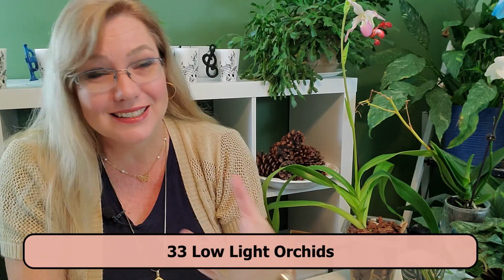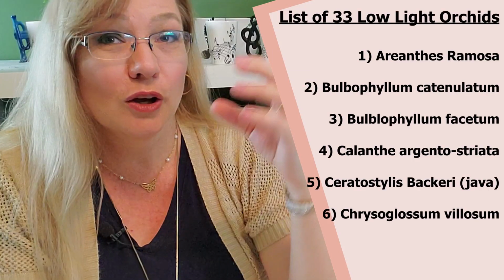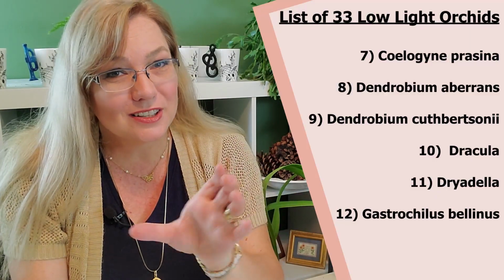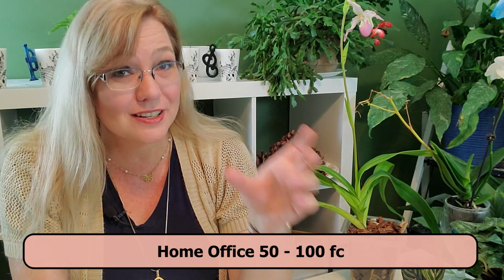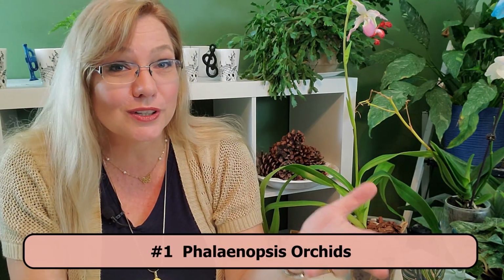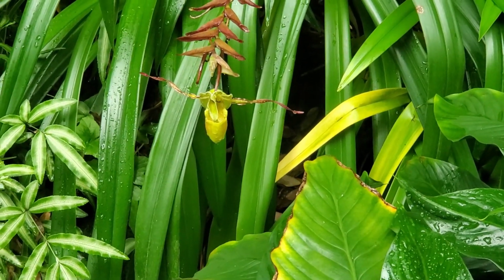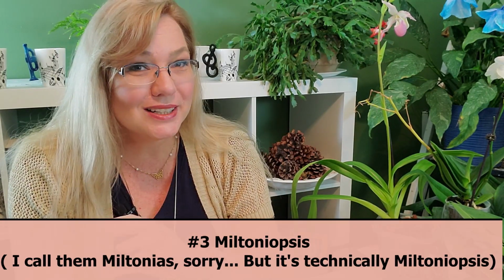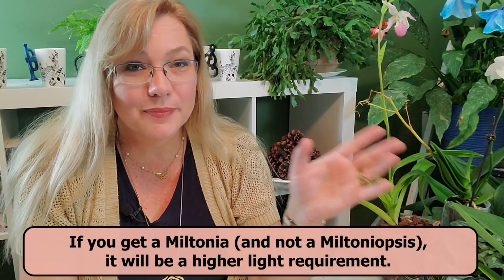33 Best Low Light Orchids: Top Recommended Orchids for Shade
Growing orchids is mainly knowing how to properly imitate the orchid's natural habitats and recreating that environment in your house. A few orchids aren’t accustomed to a lot of light at all, and prefer low light conditions. If you are interested in growing orchids indoors, then you might want to consider low light orchids.

What orchids are best for low light? A window sill with bright direct light isn’t necessary for these kinds of orchids:

Phalaenopsis,
Paphiopedilums,
and Miltoniopsis.

Low light is one thing, but no light is another. No plant will grow well if it is shoved into a dark corner of a forgotten bookshelf, hid under an end table, or left alone in a dark bathroom.

Although there are good candidates for bathroom orchids, they must have some source of light.

If you are thinking about acquiring an orchid for one of these darker spaces in your house, that get no light whatsoever, I’d strongly recommend against it. As long as there is light, even if artificial, then your orchid can make it.

In technical terms, you should be looking for orchids that fall into the low light category. When you light a candle, the amount of light that it gives off the first foot is how we measure light capacity for plants, called foot candles, or fc. When you research, search for orchids that will fall into the 1200 to 2000 fc requirements (some authors mention 1,000 to 1,200 fc).

If you want the full explanation of this video in writing, go

On Orchideria.com, you can find more in-depth guides and all the access to our information, tutorials, guides, and much more... all for free!

Happy Cultivating!

TIMESTAMPS:
0:00 Introduction to Low light Orchids
0:59 Defenition and Parameters of Low Light Orchids
2:00 Foot Candle Definition
4:20 Phalaenopsis
5:11 Paphiopedilum
6:37 Miltoniopsis
8:04 Summary